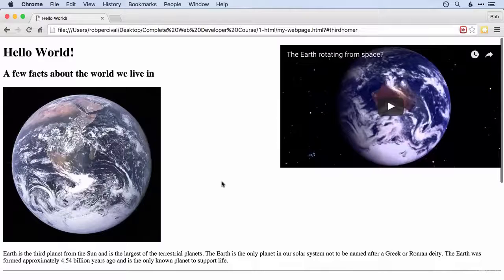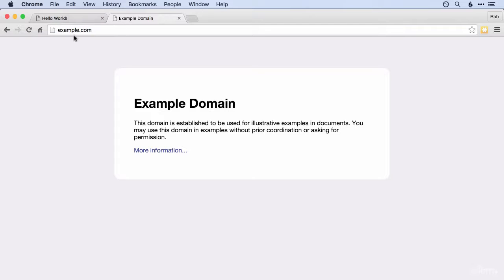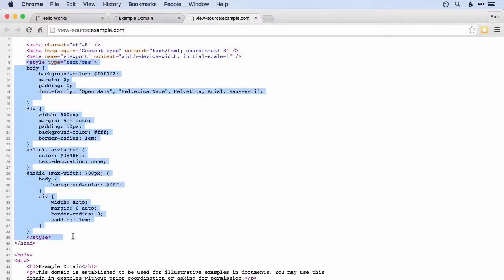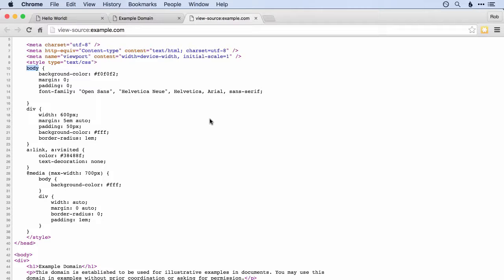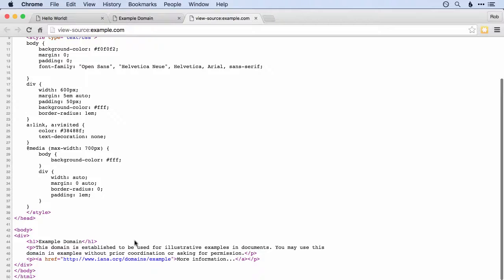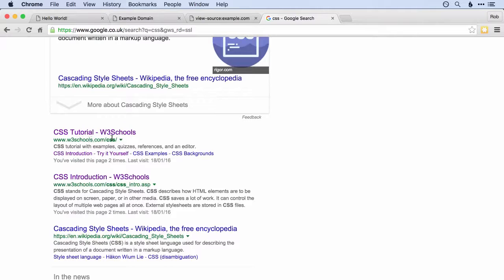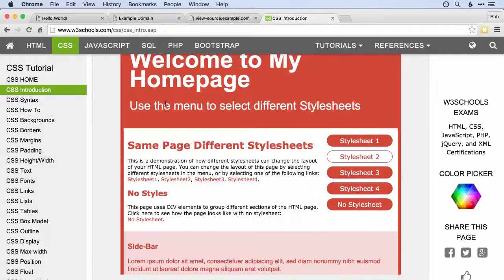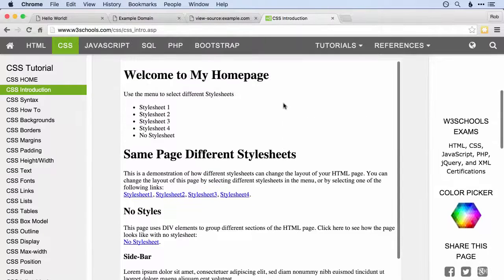What is CSS ? • L-1 • CSS Tutorials• Web Developer Course for Beginners • CodeShaft